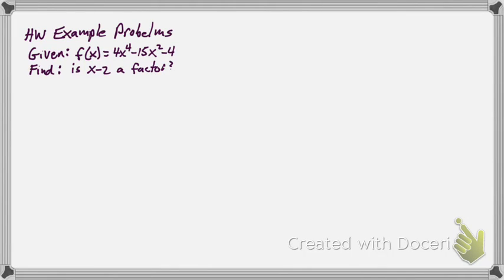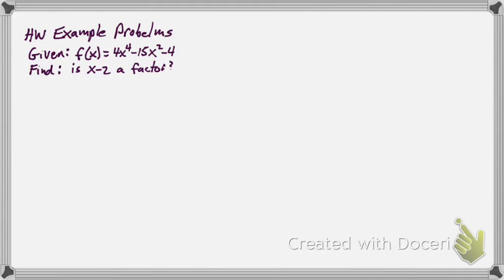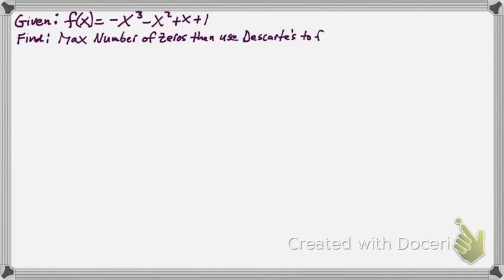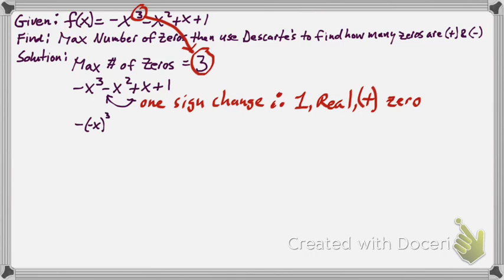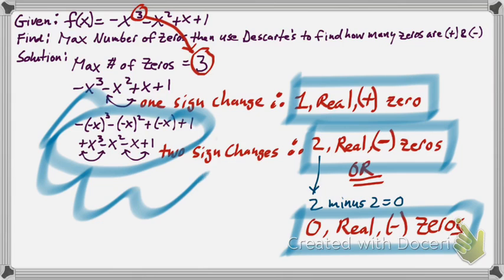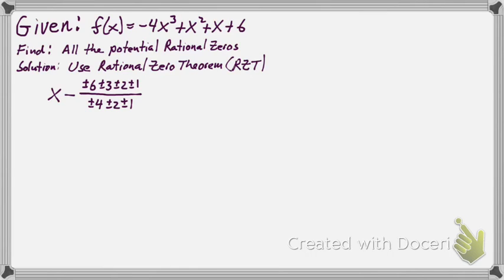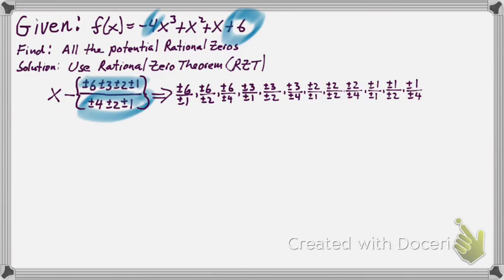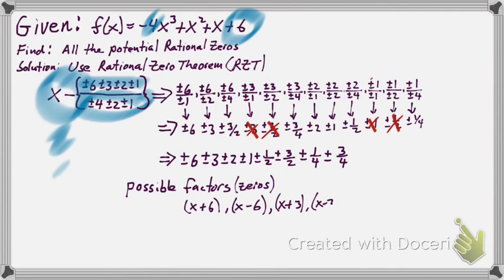Pre-Cal 3.6 Home Work Examples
Three types of questions you will encounter in your assignment